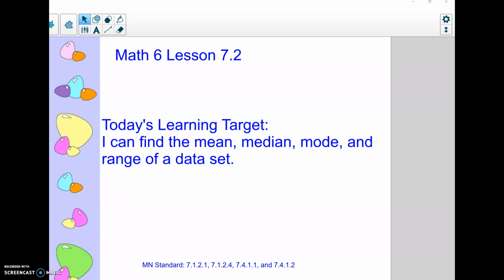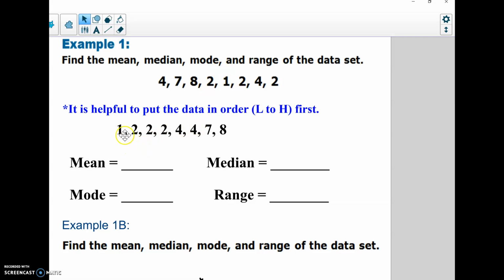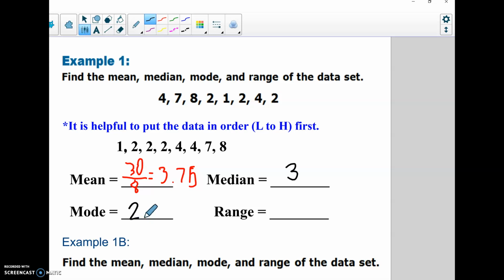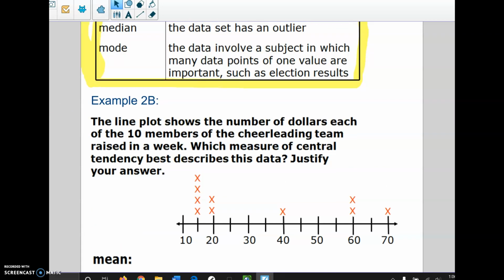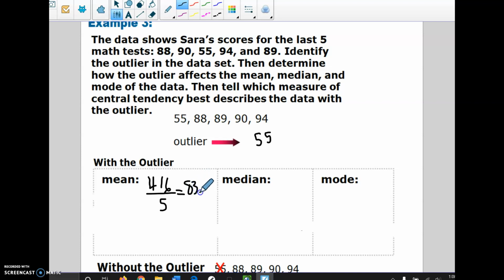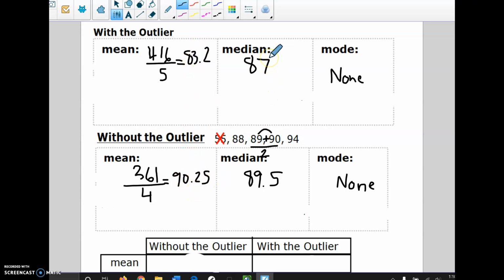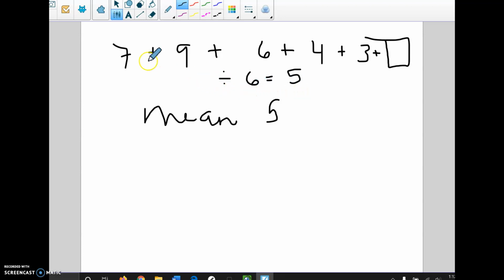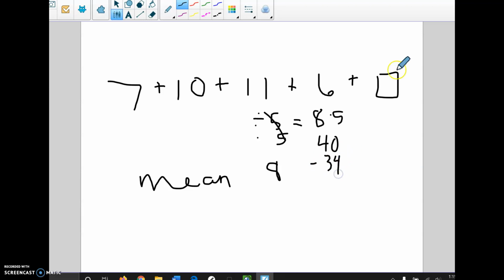7.2 Mean meadian mode